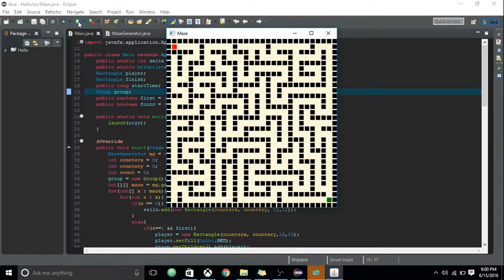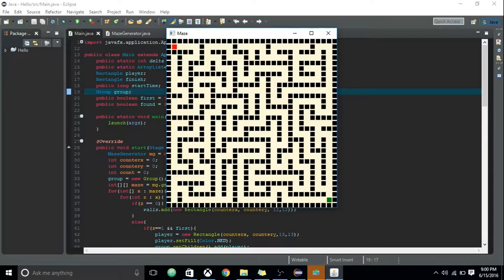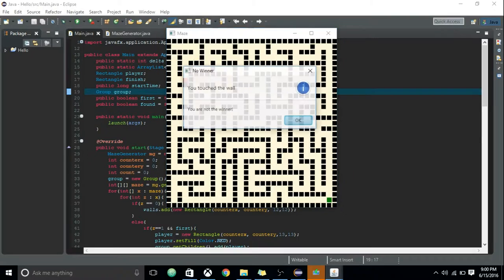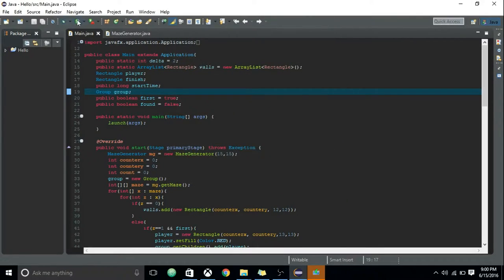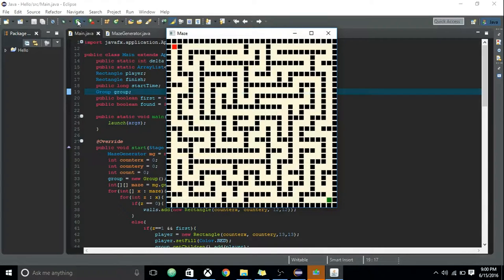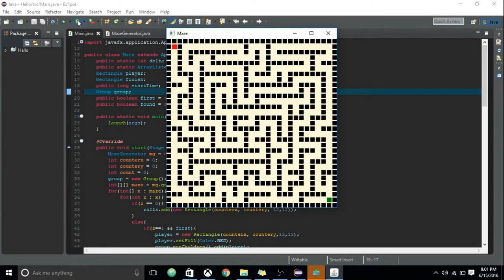AP-CSA: Maze Game by R. Jain